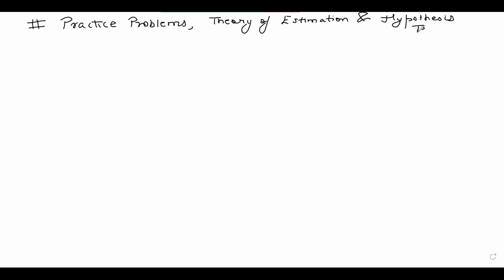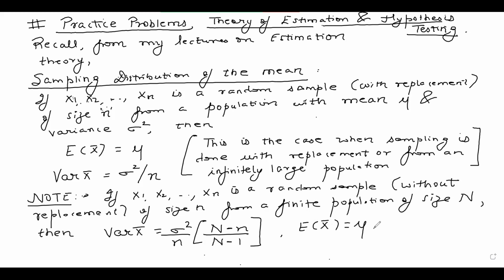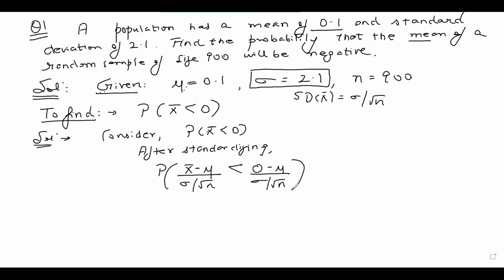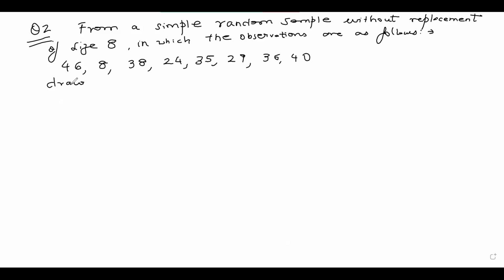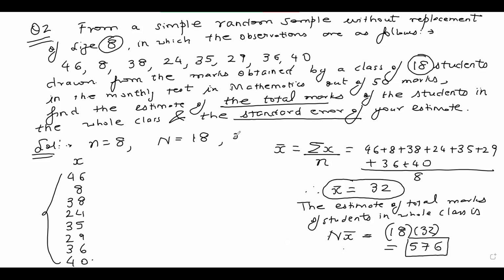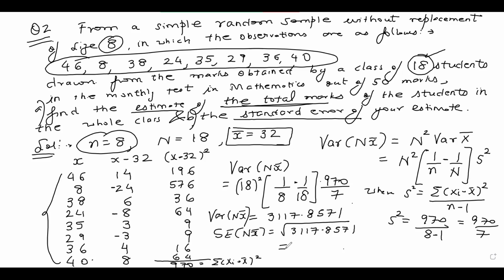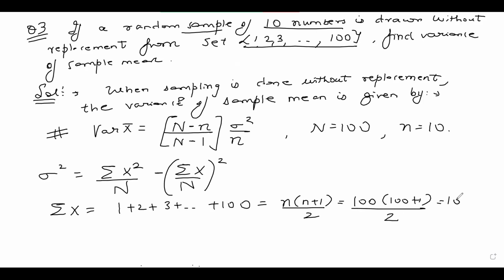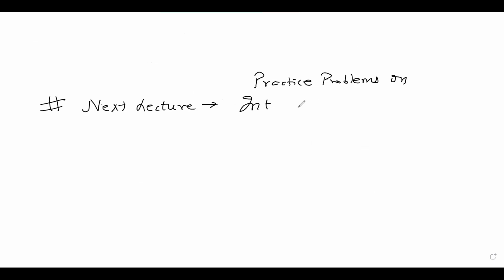Practice Problems, DU ECO(H) SME-2 Estimation theory by Akshay Sir, Divine School of Economics